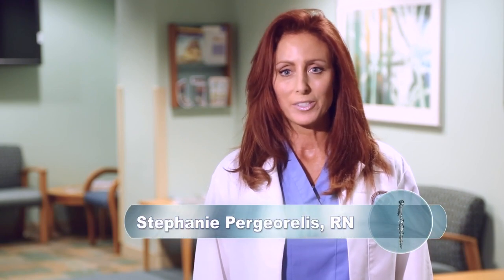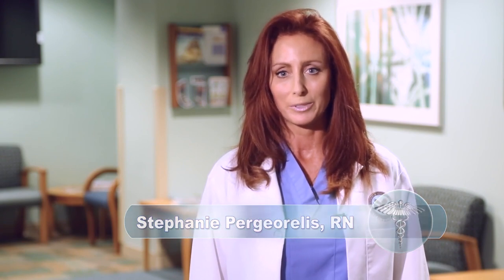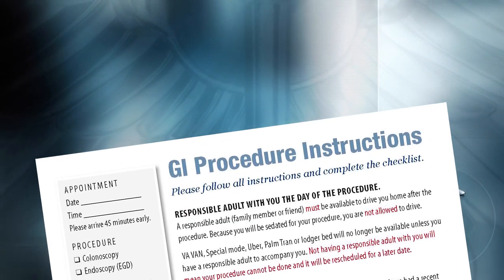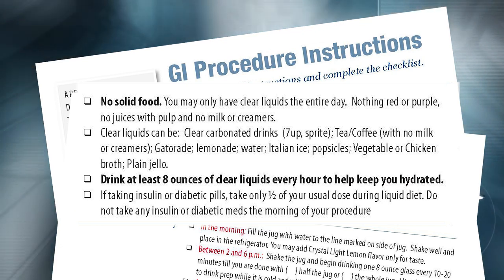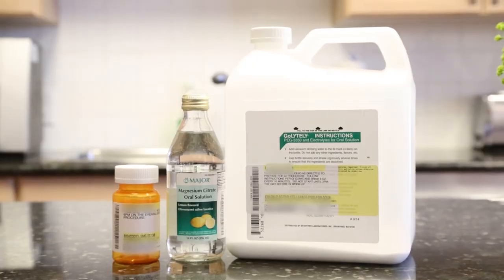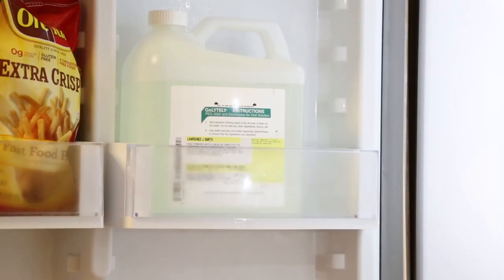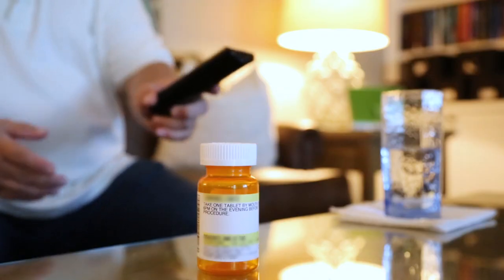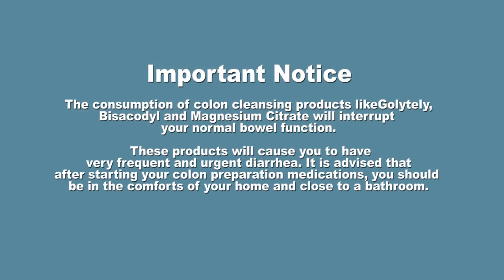West Palm Beach VA Medical Center Colonoscopy Cleansing Prep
VA registered nurse provide instructions on how to prepare for a colonoscopy.